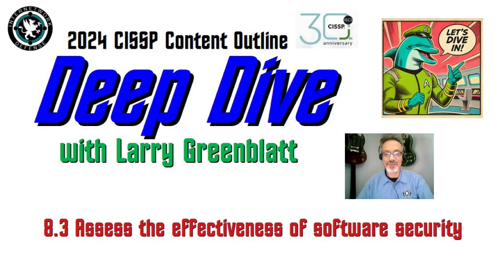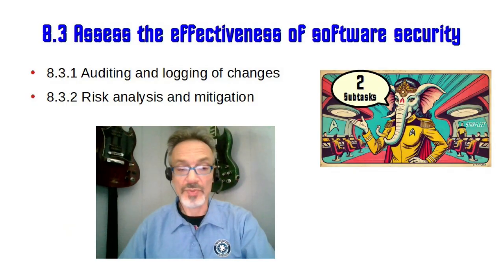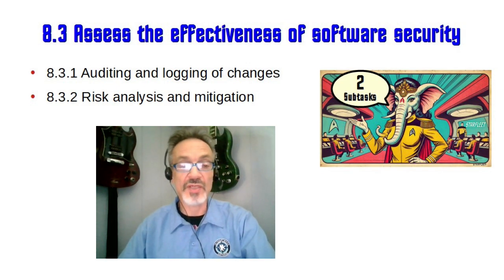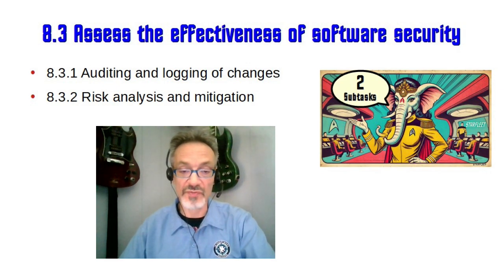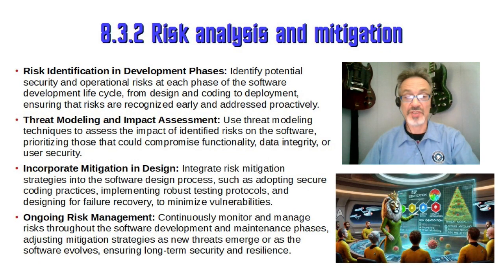CISSP Deep Dive Task 8.3: with Larry Greenblatt